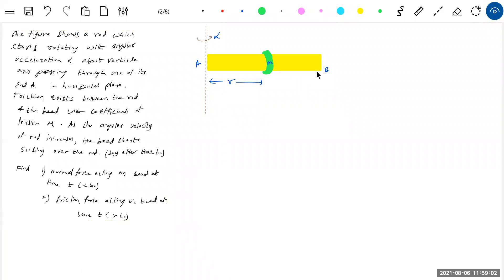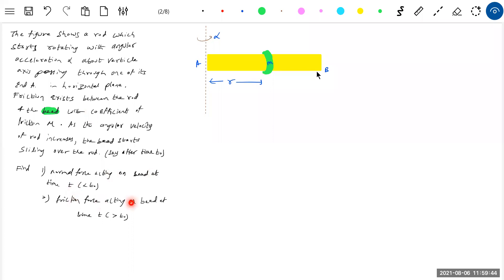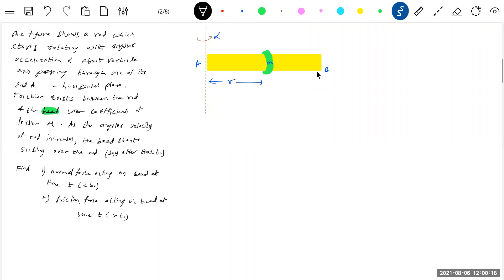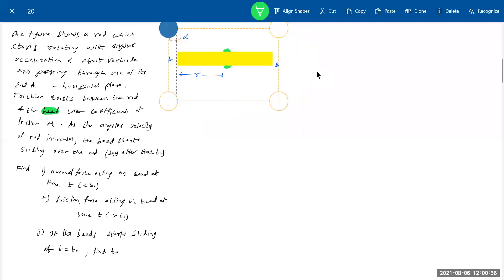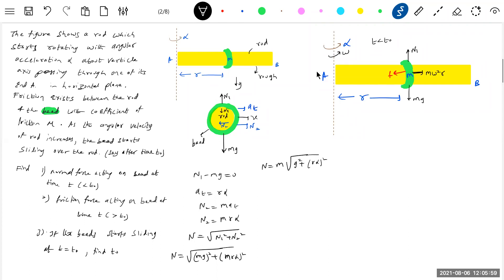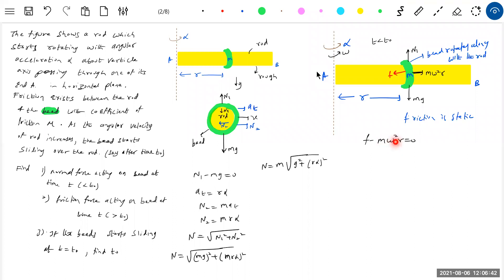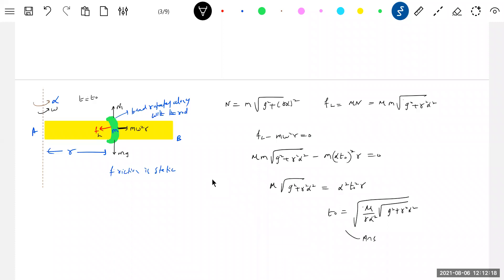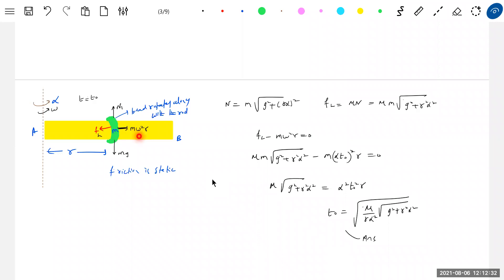21) circular motion |A rod starts rotating with angular acceleration α about the vertical axis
passing through one of its end 'A ' in horizontal plane. Let acceleration due to gravity be g. A bead of mass m just fit's the rod and is situated at a distance 'r' from end A. Friction exists between rod and the bead with coefficient μ. As the angular velocity of rod increases the bead starts sliding over the rod (say after time t0)      Based on above information answer the following question :   The normal force acting on bead at time t (t less than t0 ) is and time at which it starts slipping. Physics | dynamics of circular motion class 11  | JEE Main 2023 | JEE Adv |